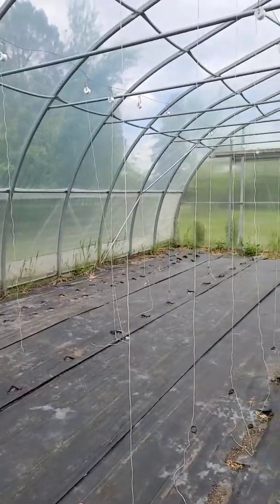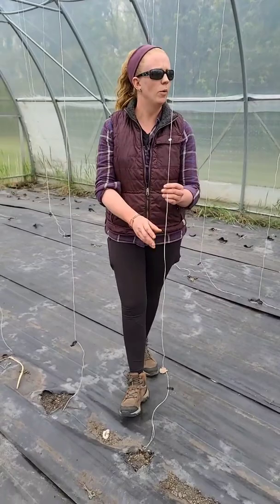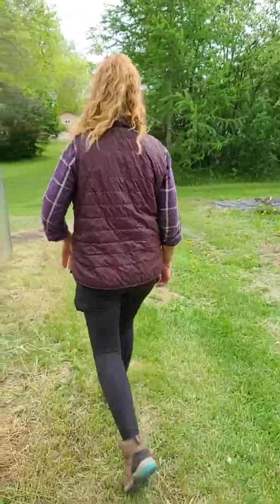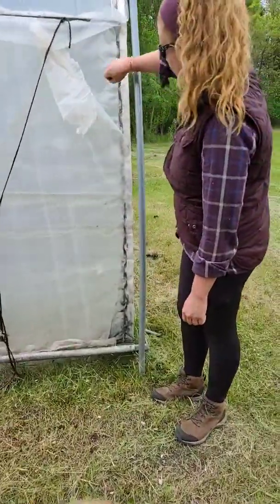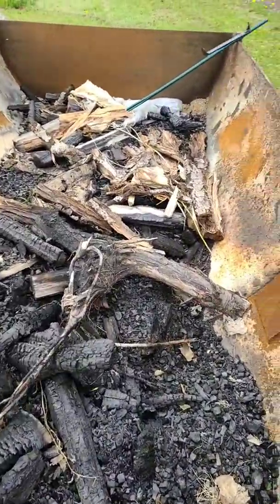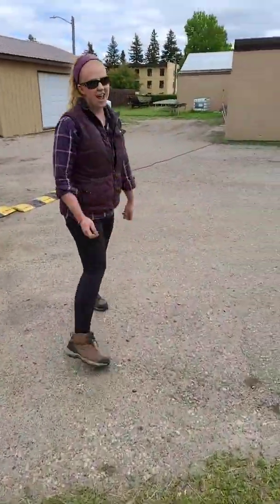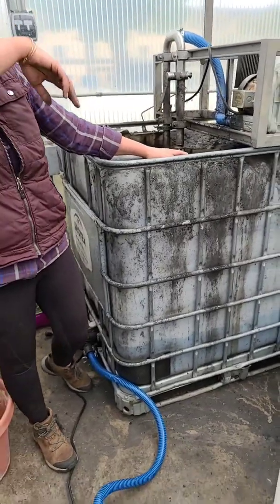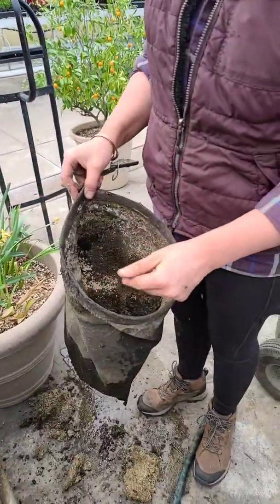DCB Horticulture Presents "Green Thursday: Spring Farm Tour Series; DCB Hightunnels and Biochar